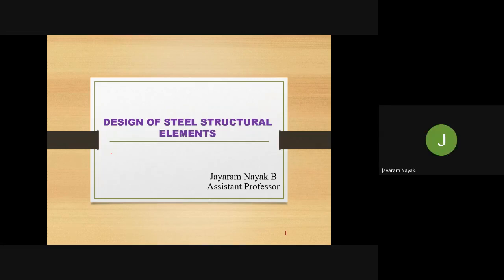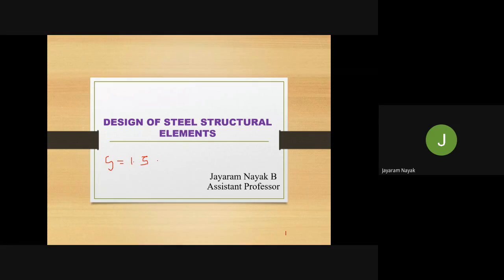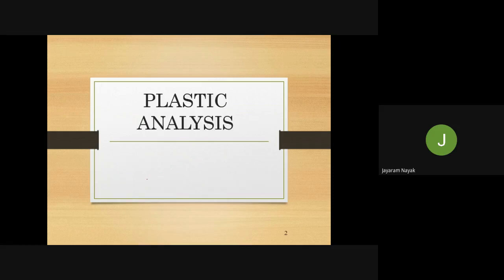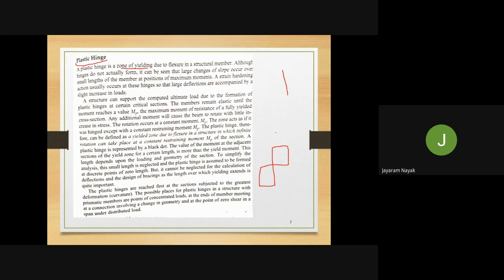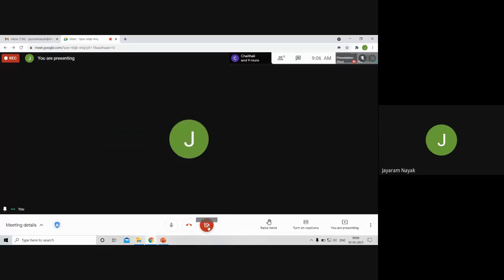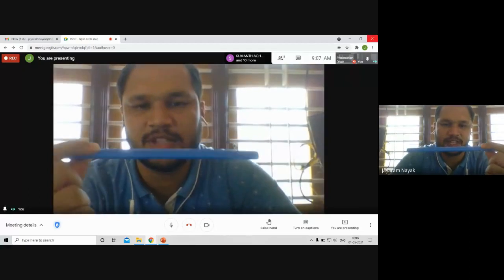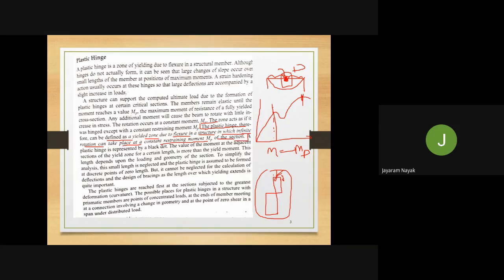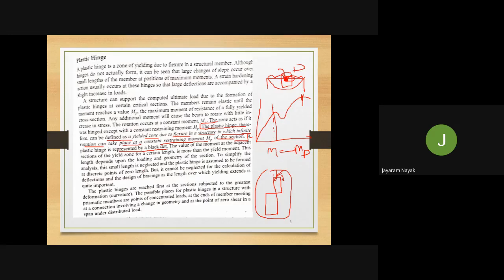DESIGN OF STEEL STRUCTURAL ELEMENTS Online session 04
PLASTIC ANALYSIS